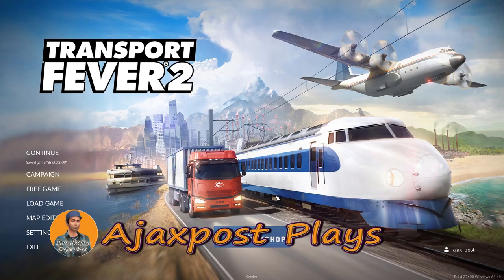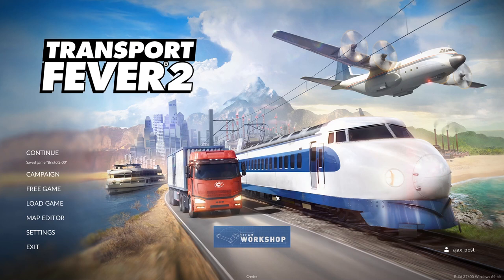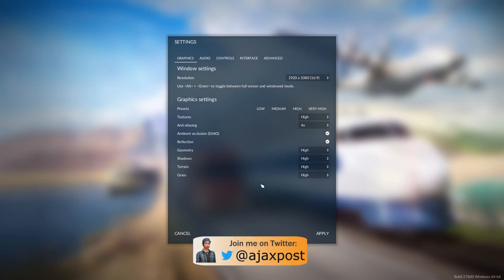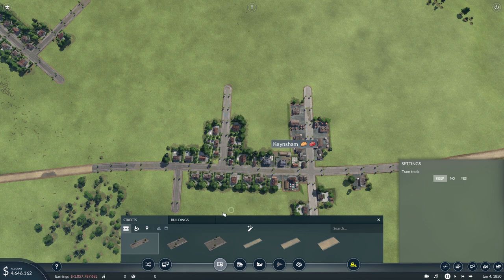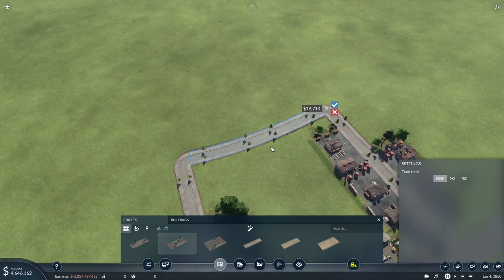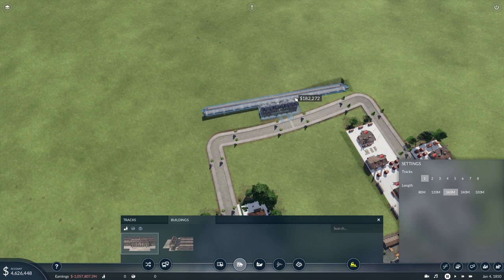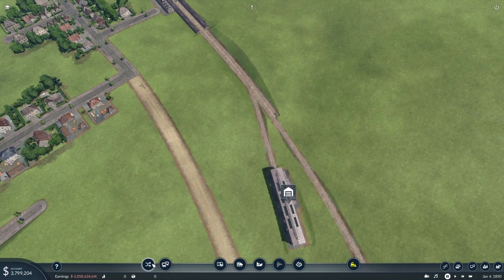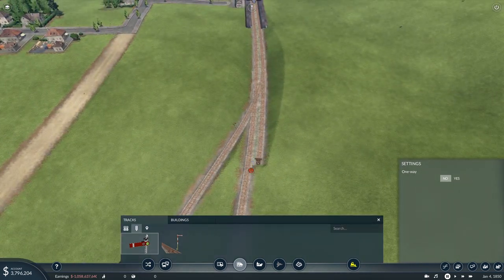Transport Fever 2 Lets Play : Bristol 2 - Reboot! : #1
As much as I tried to recover from the expensive and bad strategy of the first episode in this series I have realised that it was wasting time trying to claw my way back to profitability! So, today, we start afresh in 2020. Playing on the same Bristol map I promise to set up my lines and deploy vehicles in a way that will actually work ... probably!

I'm not an expert on the game mechanics or logic so I expect to get things wrong from time to time but hopefully you will enjoy these videos as much as I enjoy playing Transport Fever.

Transport Fever 2 Mods:
This series uses an edited version of the Bristol Extra Map created by SpecialistZer0

A full list of all the mods that I have so far added to the game in this series can be found in my Transport Fever 2 Steam collection